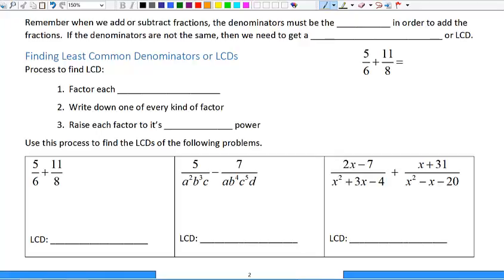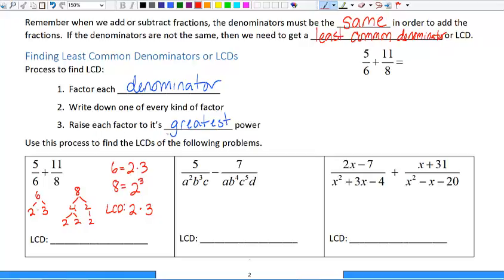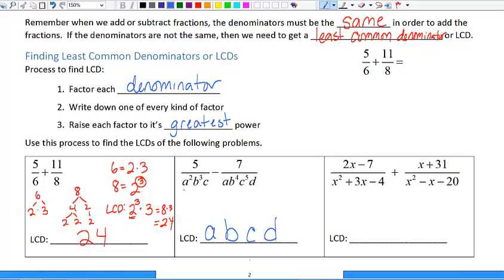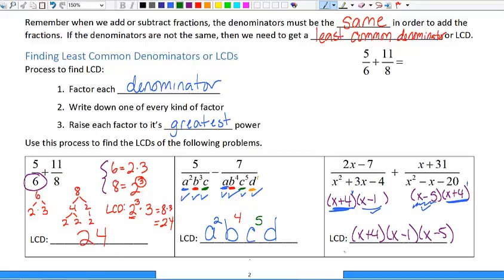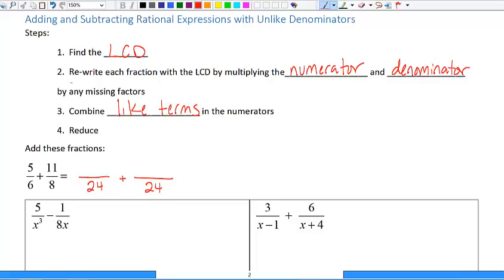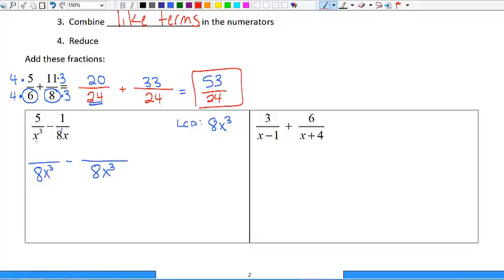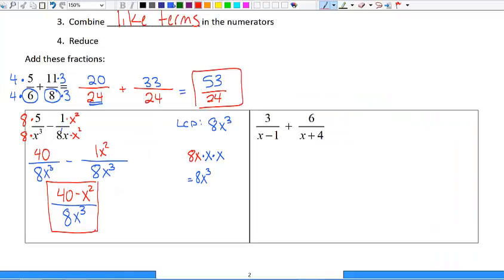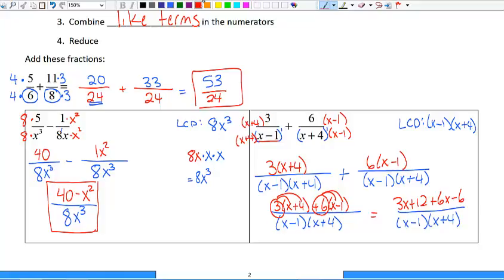0310 Lesson 11 Part 2